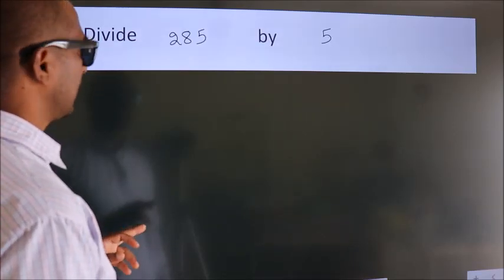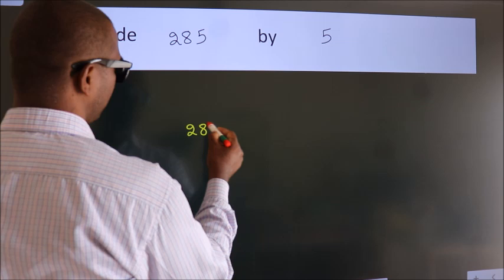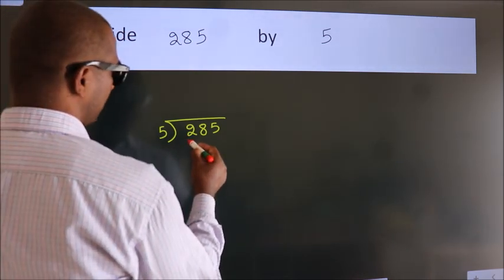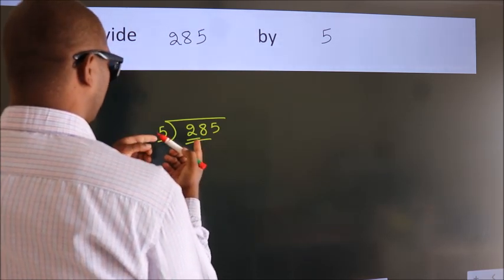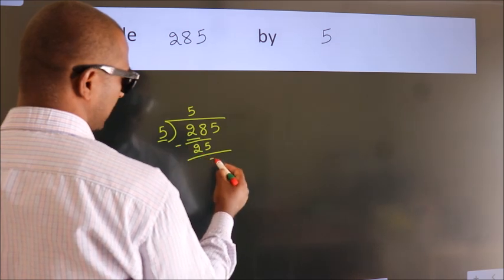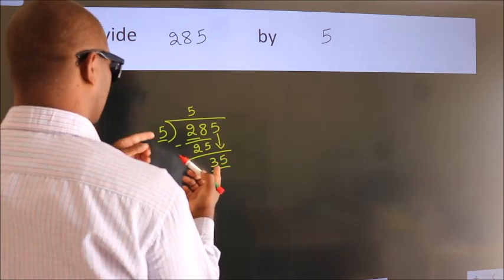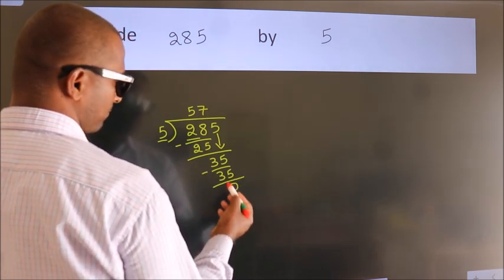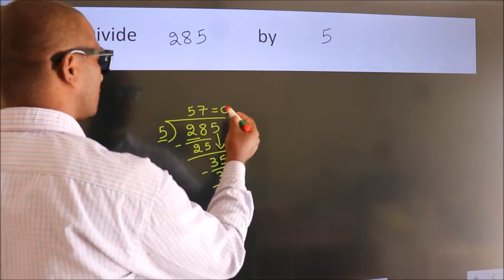Divide 285 by 5